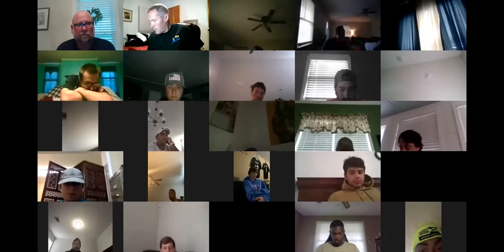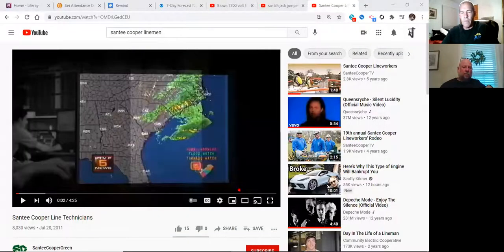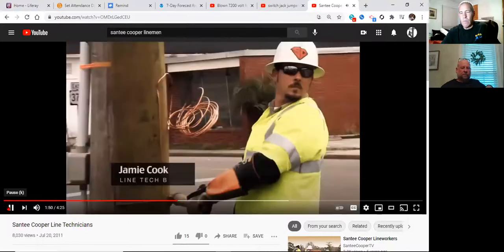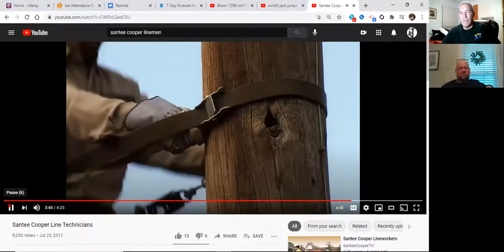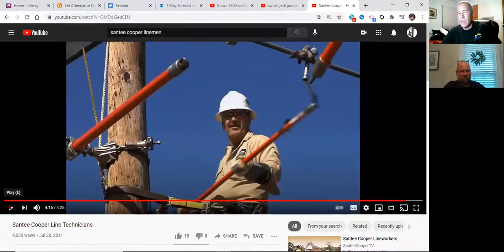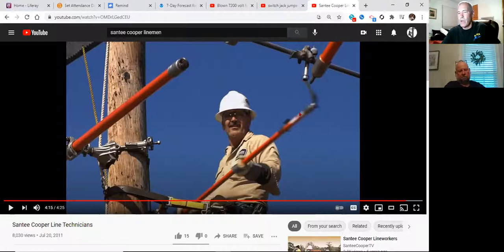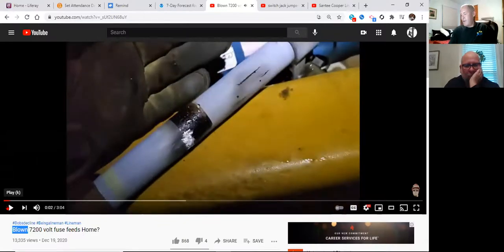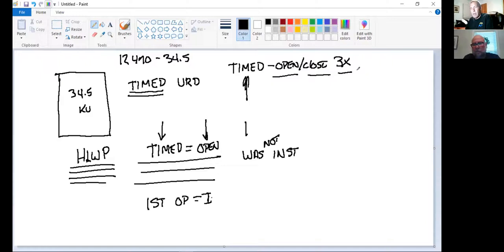March 18th Lecture